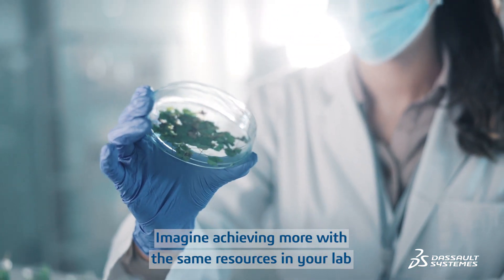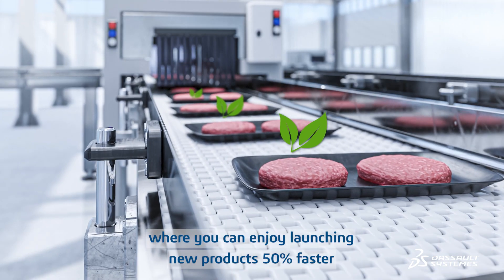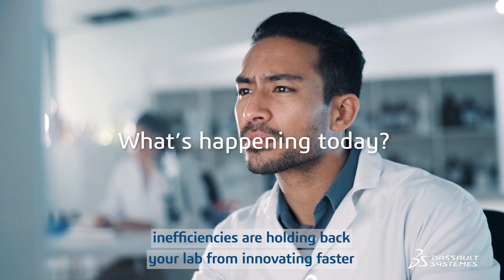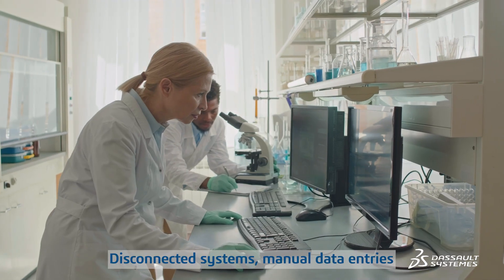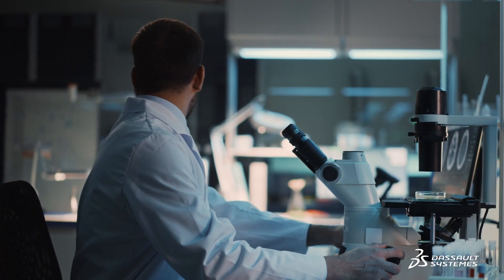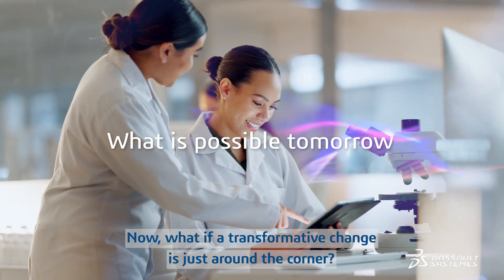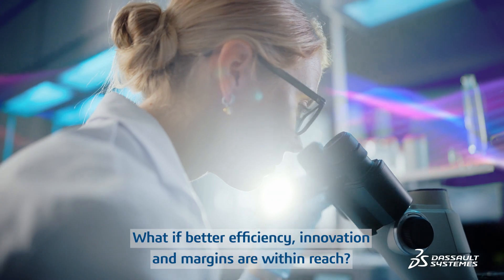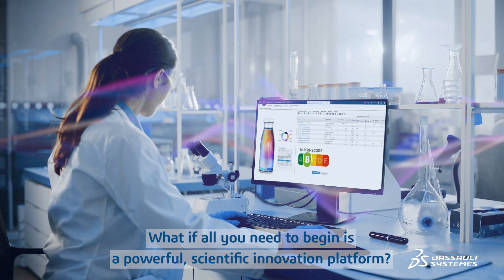The Future of R&D Labs Starts Here - Consumer Packaged Goods & Retail | Dassault Systèmes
Pressured to be the first to scale scientific innovation? Whether you're reformulating current CPG products or creating new plant-based food, organic cosmetics or eco-friendly cleaning supplies, get ready to exceed consumers' expectations with the 3DEXPERIENCE® platform. Designed for maximum efficiency, this comprehensive scientific innovation platform empowers your R&D labs to innovate faster and accelerate CPG product launches like never before.    ​​​​​​​